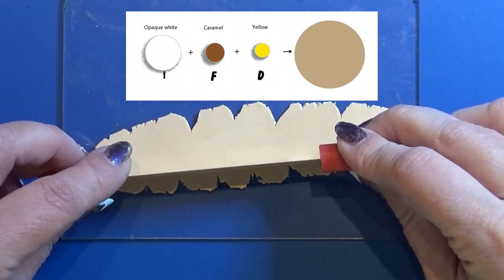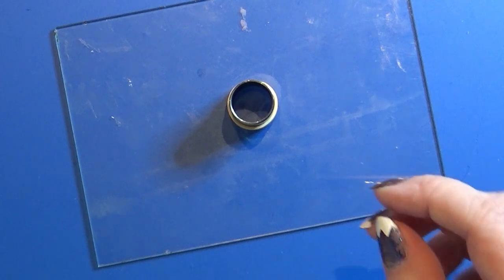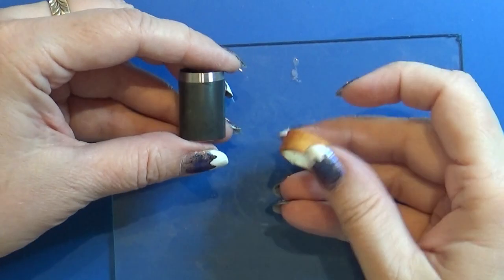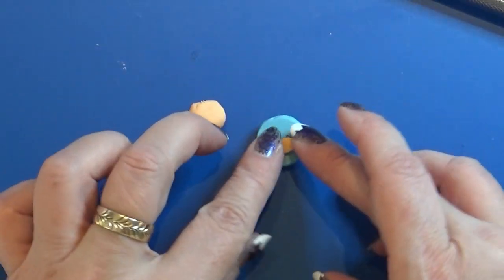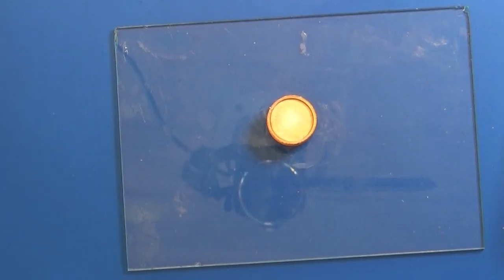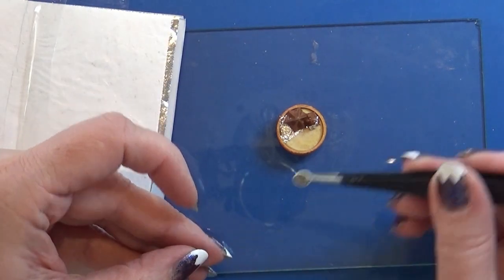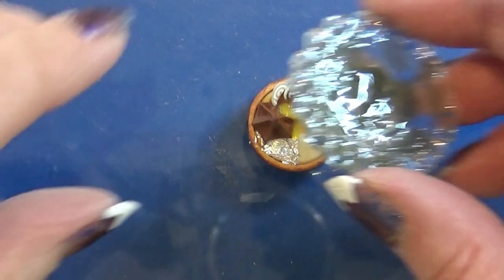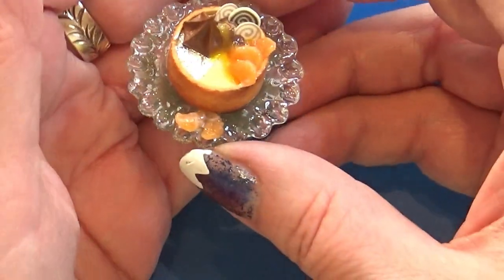Polymer Clay Miniature - Birthday Cake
As it is my birthday tomorrow, I thought it would be cool to make a cake today, it is made of polymer clay - fimo/cernit in 1:12

The background music is: Dan O'Connor - Shine Gold Light